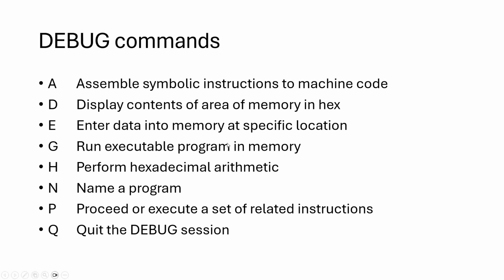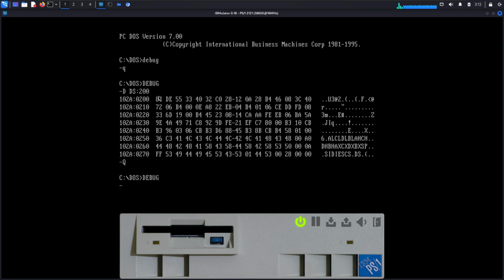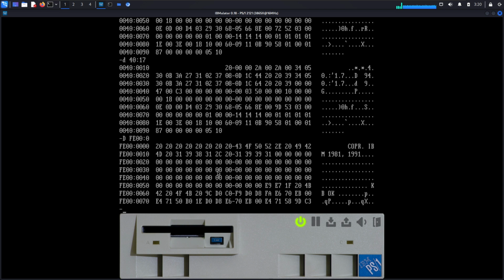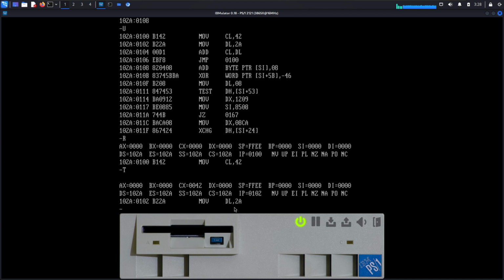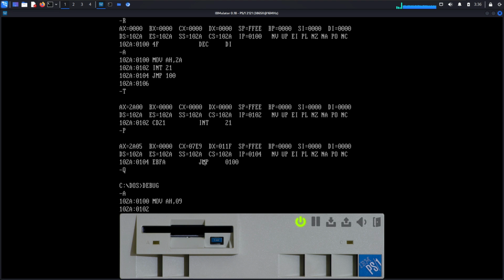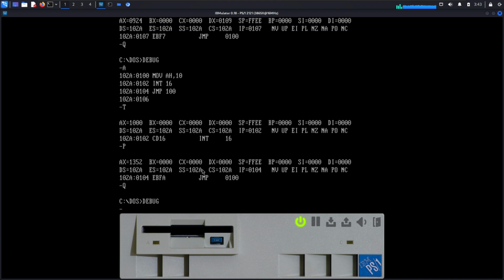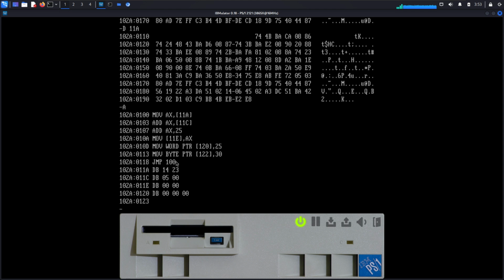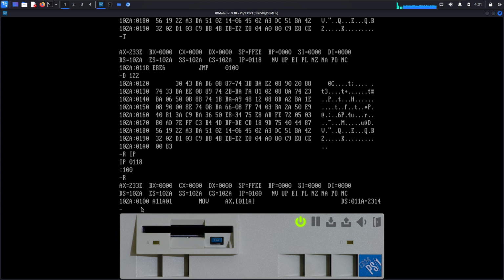Assembly Basics - Part 3: Executing programs and instructions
In this video we introduce the concept of entering programs into memory and to trace their execution.